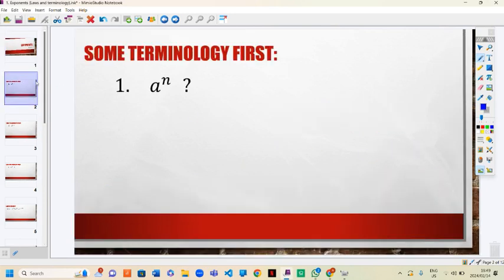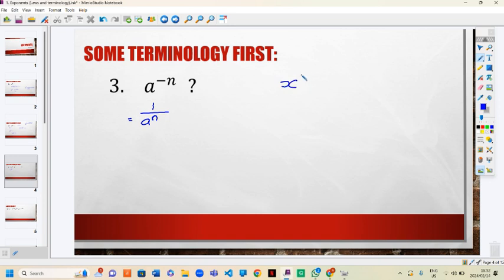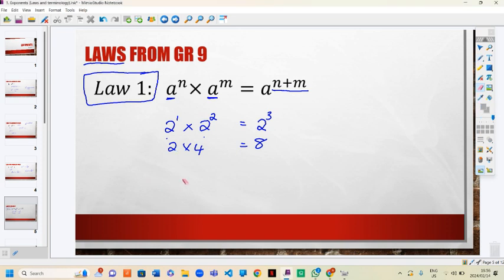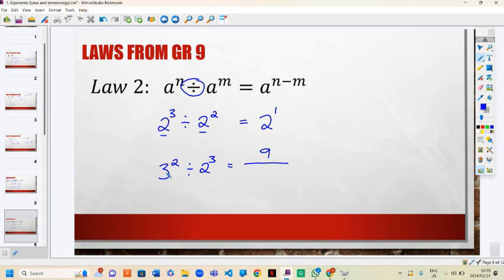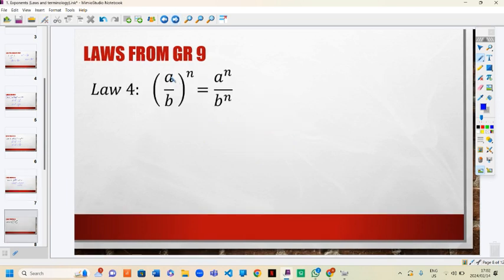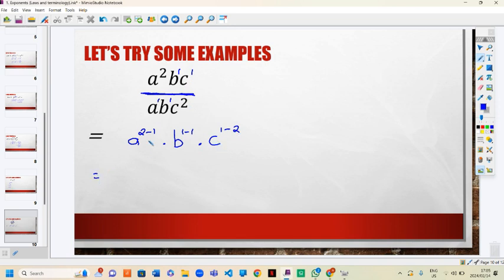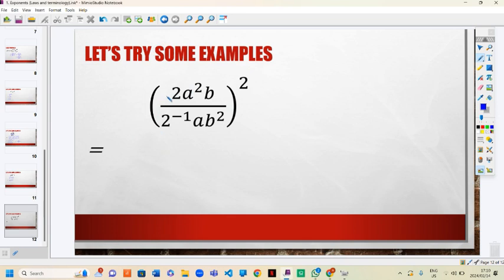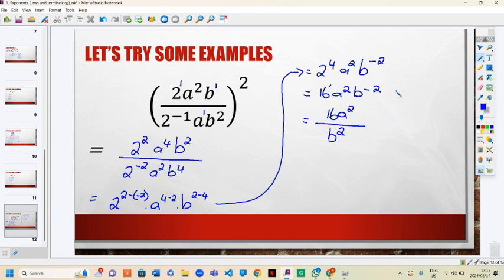(Gr 10) : Introduction to exponents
Hello, Grade 10 math boffins! In this video, we will be learning about exponents.